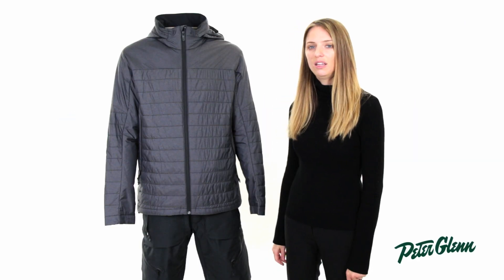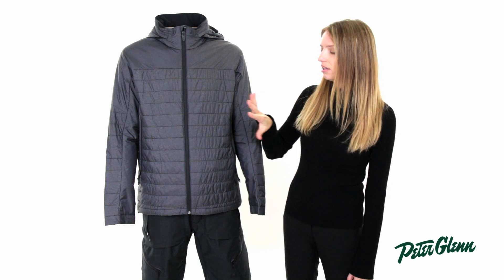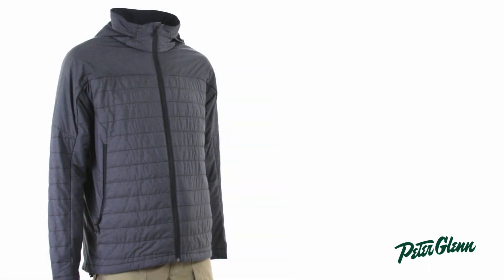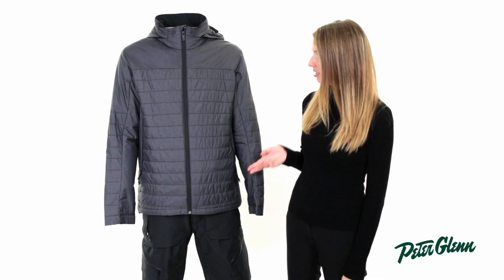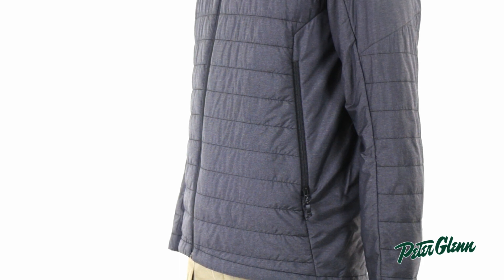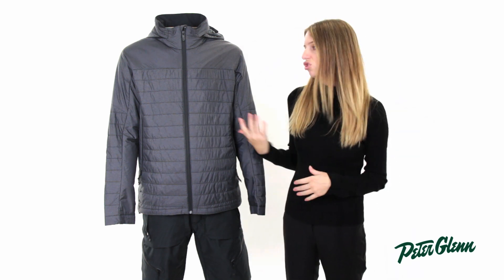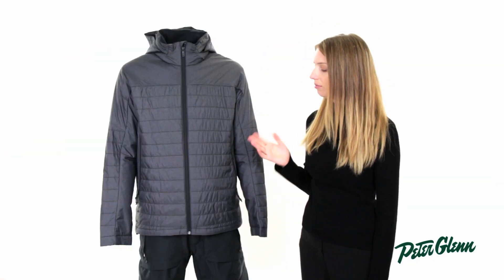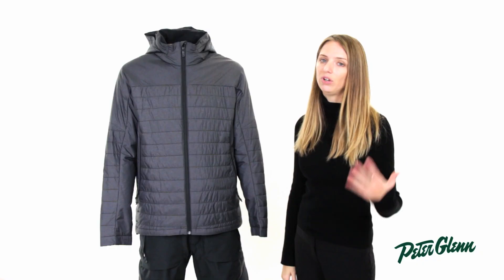Burton Men's ak Helium Insulator Jacket Review by Peter Glenn